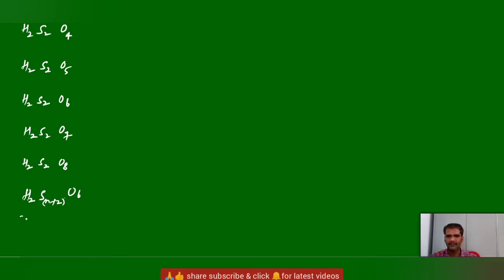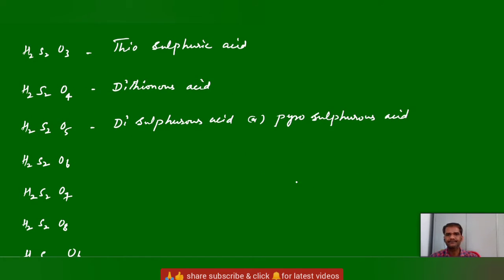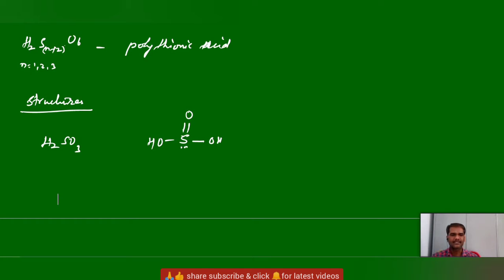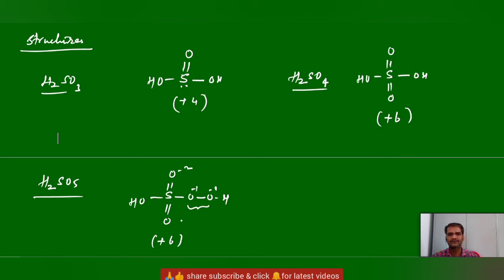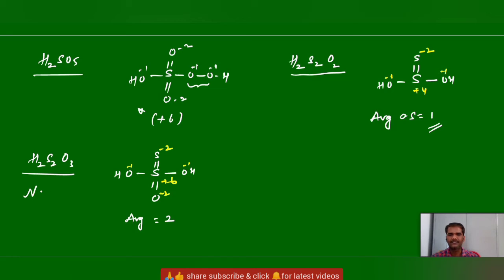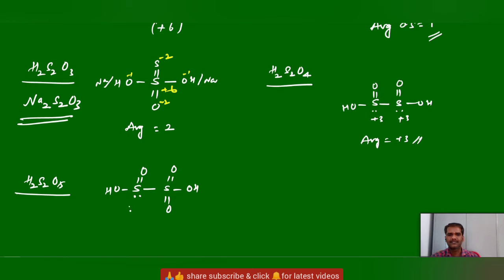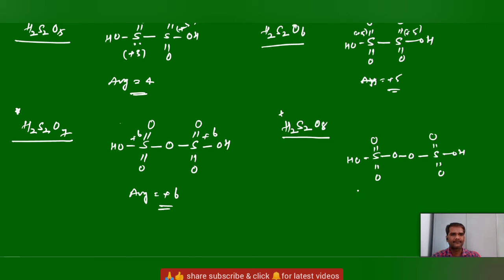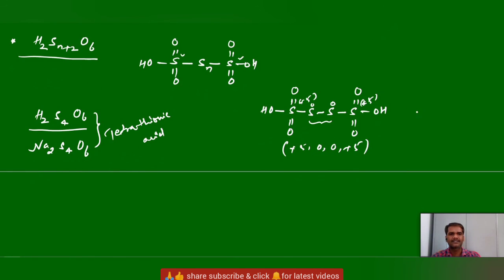#15 p-block elements || oxygen family || Oxyacids of sulphur